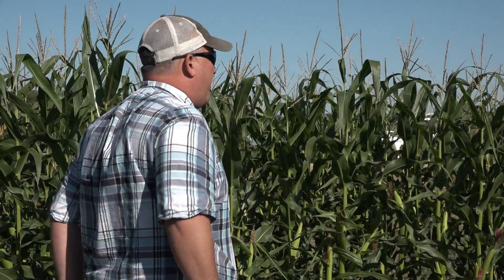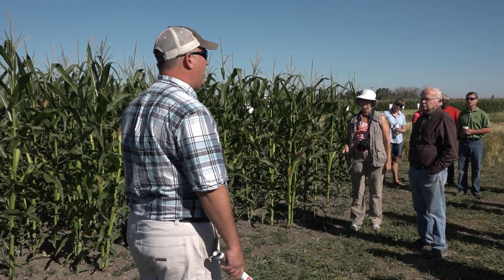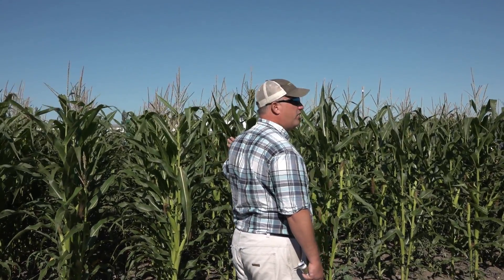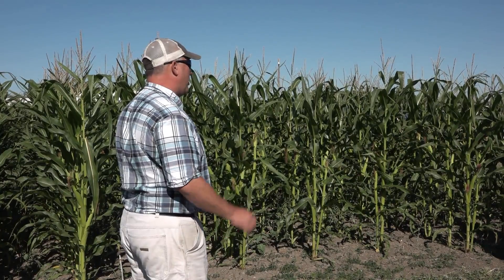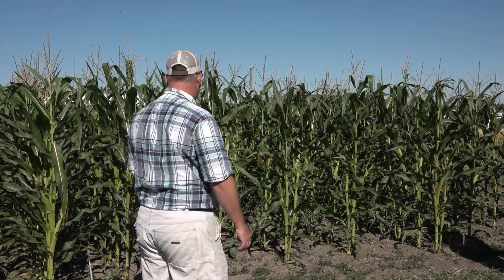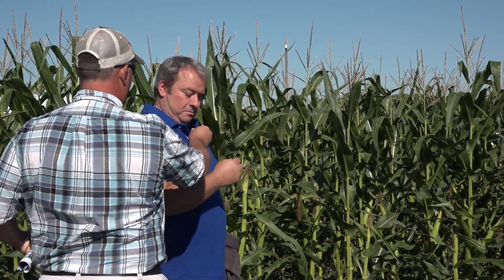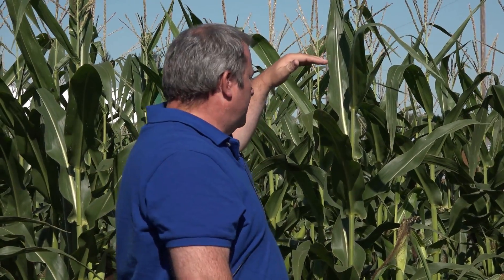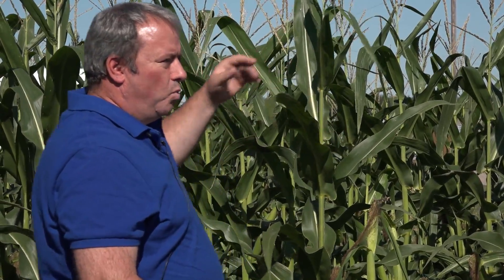Fusarium Head Blight, Cereal Disease, and Dryland Grain Corn: Disease Crop Walk - Farming Smarter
Dryland Corn, Cereals Disease, Fusarium Head Blight